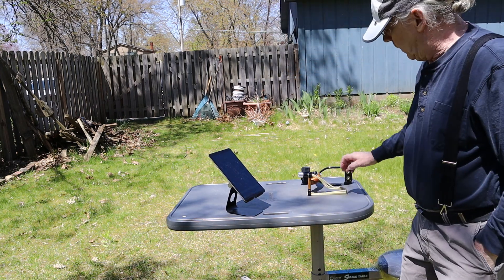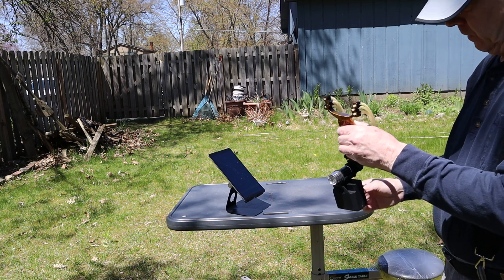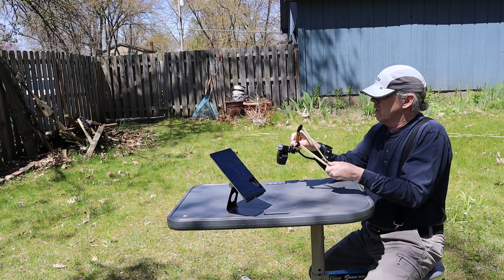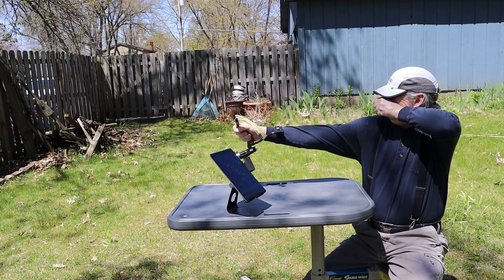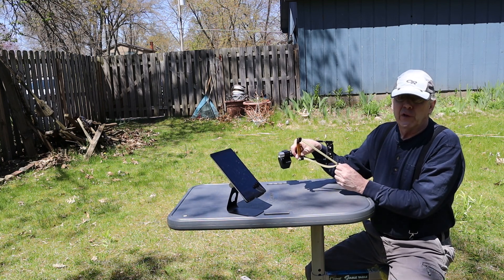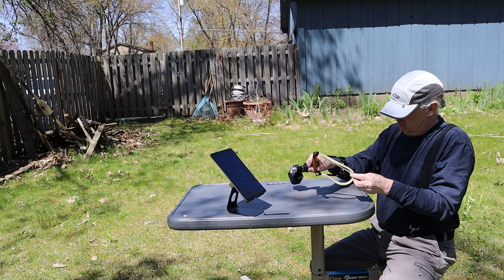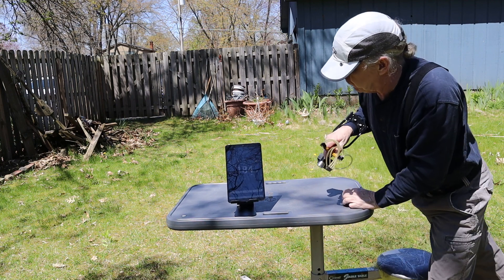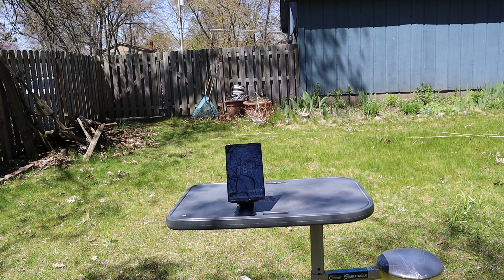Cooy Slingshot Chrony test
I purchased this COOY Hunting Slingshot or Catapult on Amazon. I decided I would  chrony test it. First shot 157 FPS,  Second Shot 184 FPS.  I was not expecting the fps to be so low. What exactly am I supposed hunt with 1.80 foot pounds of energy? I think if I can improve my technique I can get the velocity up a little. But enough to hunt? I doubt it.  I would like to try a different slingshot with flat bands but not sure which model or bands to go with.